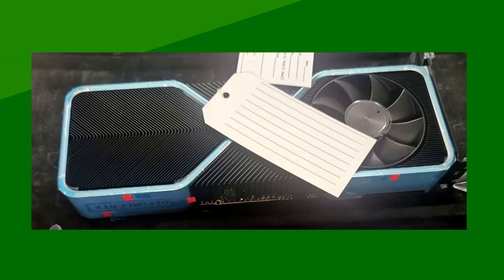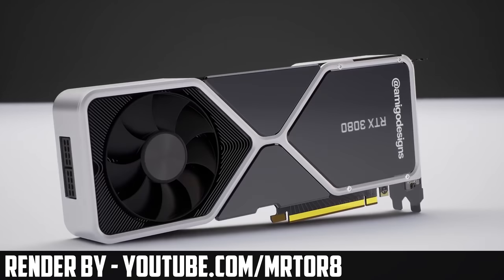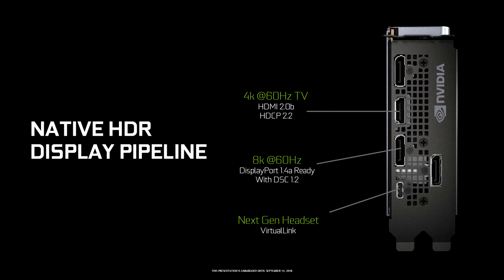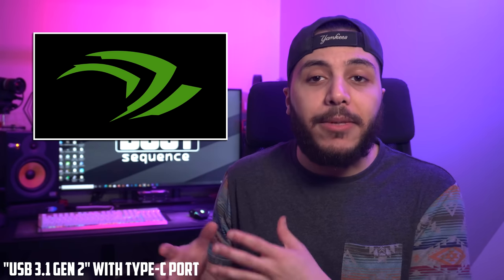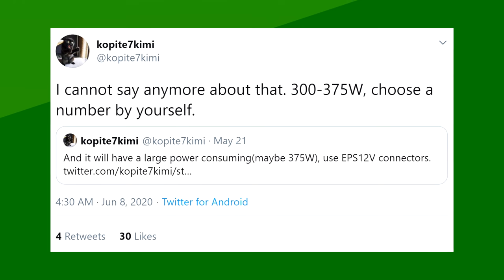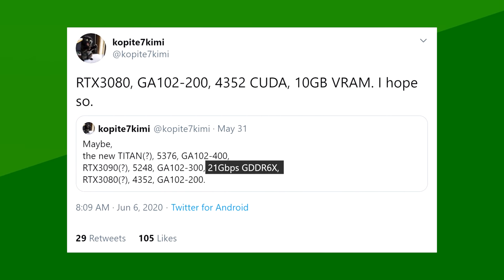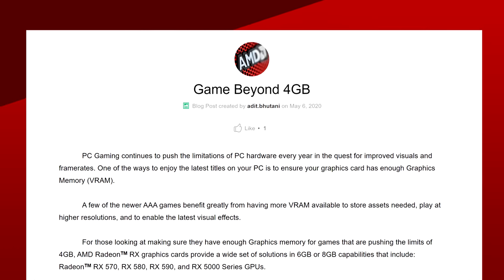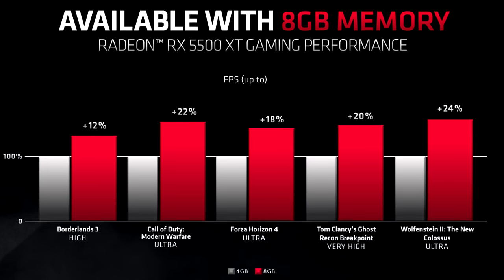Nvidia’s RTX 3000 Series to Draw Up to 375W!?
Let’s get started with Nvidia. Over the weekend, we got our first look at one of the next-gen AMPERE GPU’s, the RTX-3080. Now I’m not talking about benchmarks but an actual look at the card itself which revealed some extra info. And if you thought Nvidia was going to stick with the founder’s edition cooling design it introduced with the RTX 2000 series, you would be wrong. Or not, honestly, this could be a hoax but here it is.

Yep, it certainly looks… different. Btw the blue is just the plastic wrapping, it’s actually silver. At first glance, it might look a little bit like a single fan blower card but nope. All this black area seems to be the heatsink, and if you look at the back, the PCB is actually cut short allowing a second fan to be placed there. The irregular slash short PCB reminds me of AMD’s fury cards. They had a shorter PCB with extended heat sink, but at least it was using HBM so it could save some space around the chip. I’m not saying that Nvidia will use HBM btw.

It’s definitely a weird setup, but cooling wise, it has the same kind of air dissipation as any 2 fan design. The heatsink though, this is where the magic will probably happen and probably will need it too.we’ll get to that in a few seconds though.  Other information on the card also came out from Moore’s law is dead. According to his sources, the card will drop the Virtualink USB C port. At least on the engineering samples. Now I know what you might say, who cares, no one used it anyway. Well, yes and no. The oculus quest could make use of it, but more importantly, YOU could too. It’s not just a display connection. It’s actually a fully-fledged USB 3.1 type C port. For someone like me who doesn’t have USB on the motherboard, its a plus.

Moores law is dead also shared some extra information like ampere trading efficiency for higher than intended clock speed. That new info is in line with a previous chip hell post from 2 weeks ago that predicted the irregular PCB of the recently leaked 3080 and added that it would have extreme power consumption. According to the post.“ More power than anything Nvidia has ever put out” end quote. According to leaker Kopite 7 kimi it should be around 300 to 375w although for nvidia , anything above 280w would be considered really high. There’s a reason why the first-ampere gpu we saw came out of an oven.

TODAY'S DOSE OF TECH NEWS SOURCES